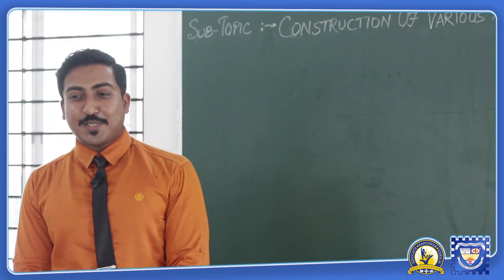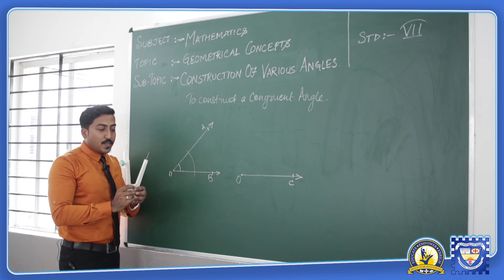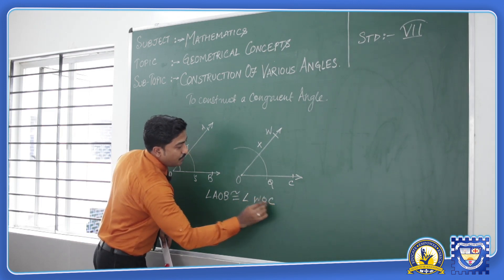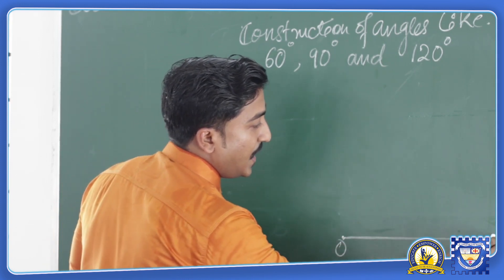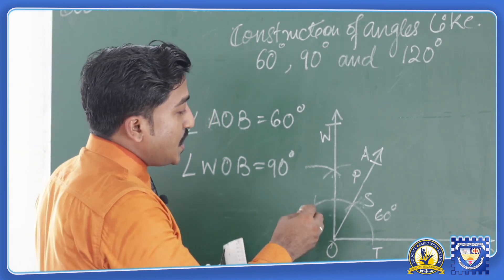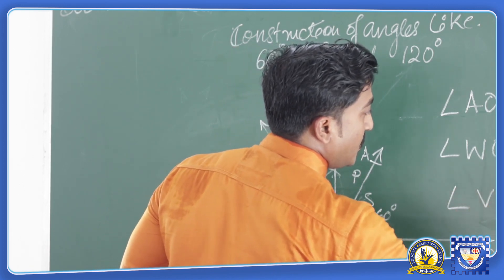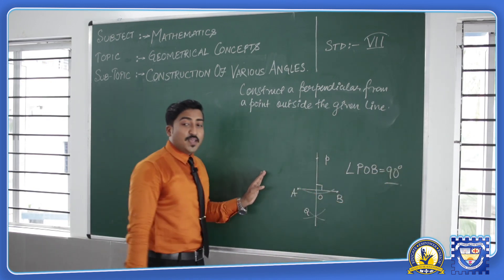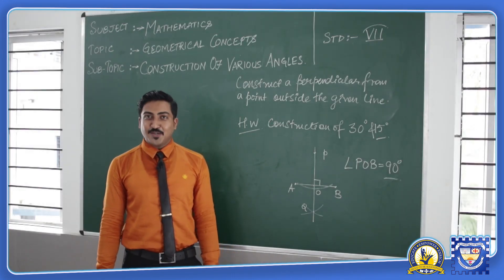St. Augustine's Day School Online -MATHEMATICS GEOMETRY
St. Augustine’s Day School, Barrackpore & Shyamnagar have launched its Online Tutorial platform from the academic session 2018 – 2019.